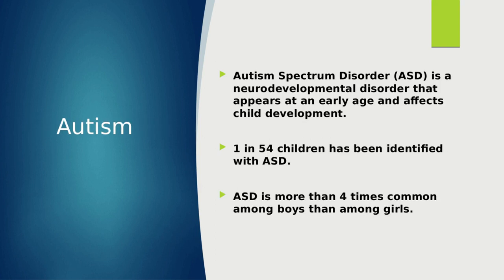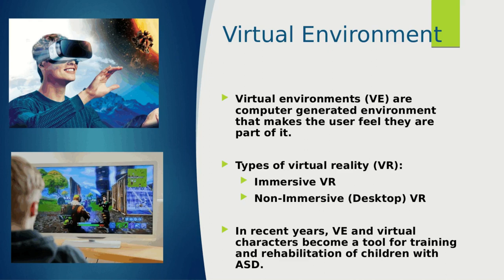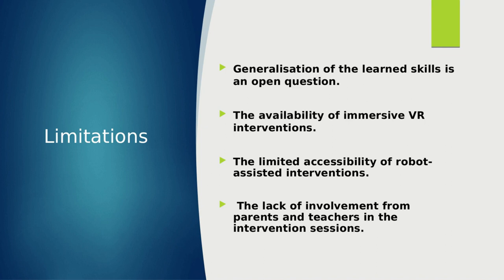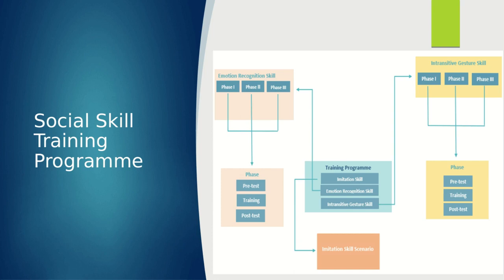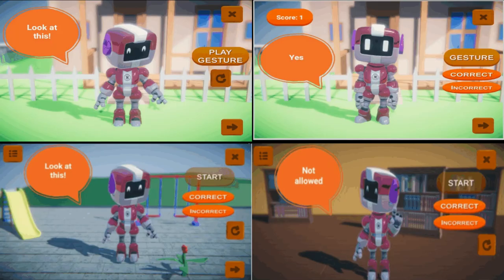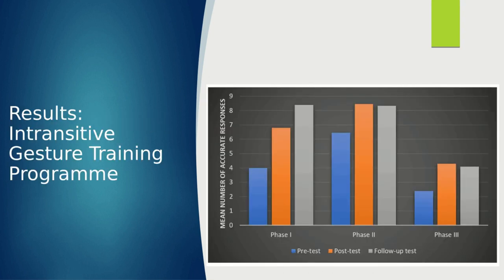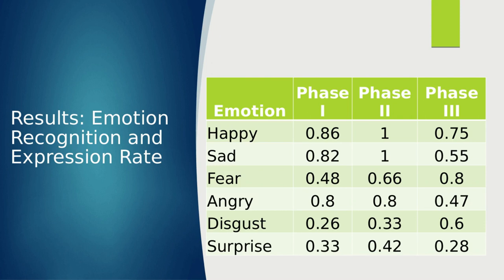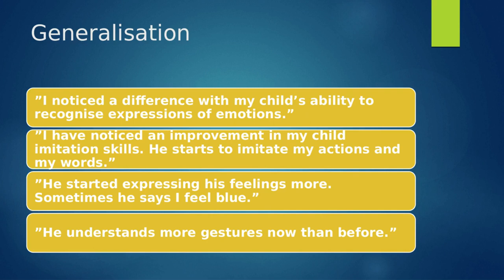Enhancing Social Skills of Children with ASD by Assistive Technology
Presented by Maha Abdelmohsen
This research aims to investigate the potential of combining virtual environments with social robots as a novel approach to address some of their limitations and train the social skills of children with high-functioning autism (ASD). A non-immersive (desktop) virtual reality environment that employs a 3D robot has been designed. The developed environment aims to enhance the social skills of children with high-functioning ASD through a social skills training program guided by a parent or a teacher. The motivation of this research is to provide a tool that can be widely accessible, cheap and easily used by parents and teachers either at home or at school. The developed training program targets three social skills: imitation skills, emotion recognition skills, and intransitive gestures skill. The experimental sessions have been conducted online and on-site. 15 children with ASD (4-12 years) participated in this study. The participants were taught to recognize 6 basic emotions and 11 intransitive gestures (Phase I), to imitate these emotions and gestures (Phase II), and to produce them in appropriate social contexts (Phase III). Across all the three phases for each skill, significant differences were found between the results of the pre-test, post-test, and follow-up test.

Maha Abdelmohsen is a PhD candidate at the University of Greenwich, London. She is conducting research related to autism and how assistive technology can enhance their social skills. She developed a free desktop virtual environment tool for training the social skills of children with ASD.